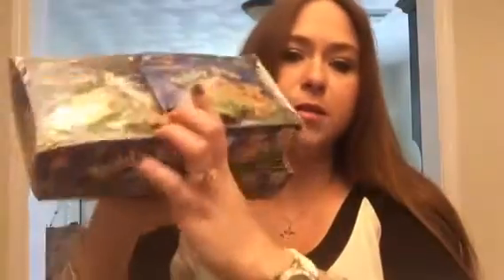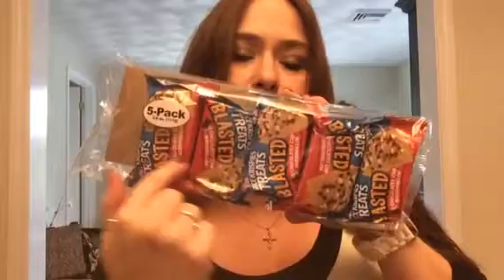Dollar Tree Haul October 2, 2015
See Below for links mentioned in video